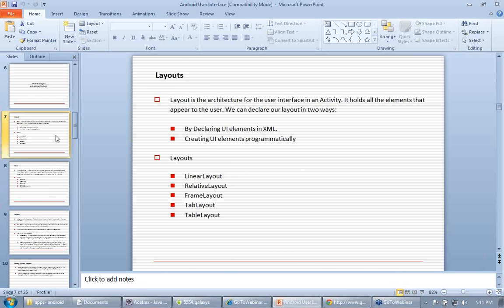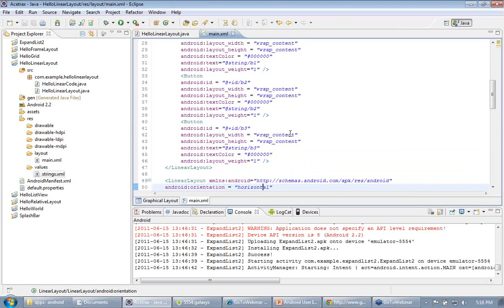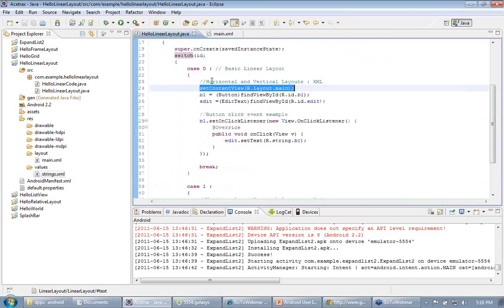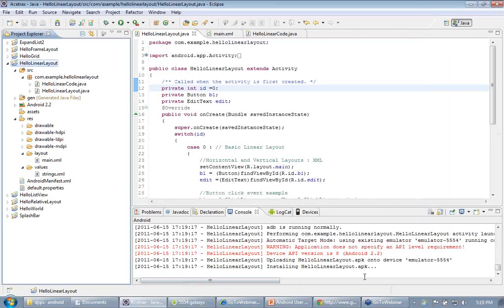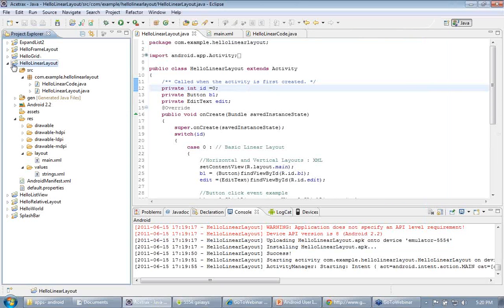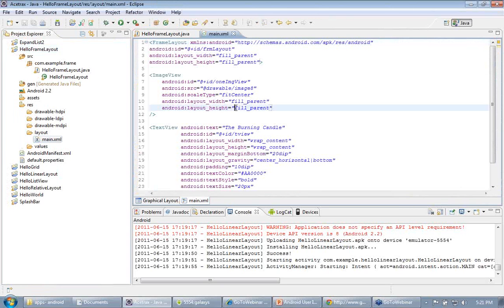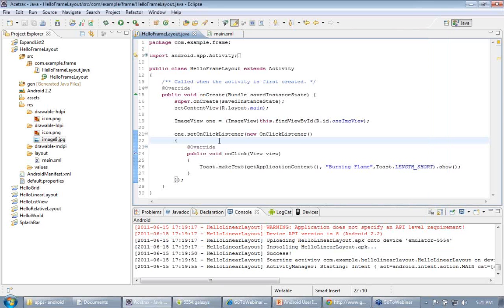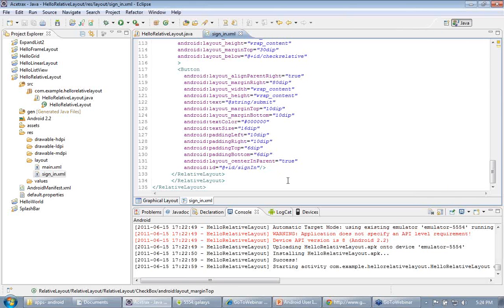What are Layouts - Linear layouts, Relative layout, Frame layout, Table layout